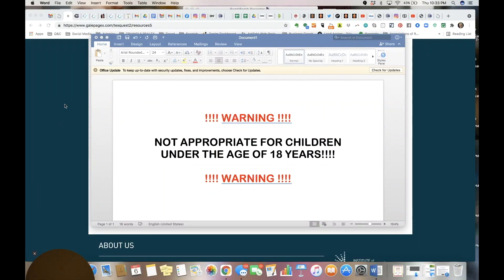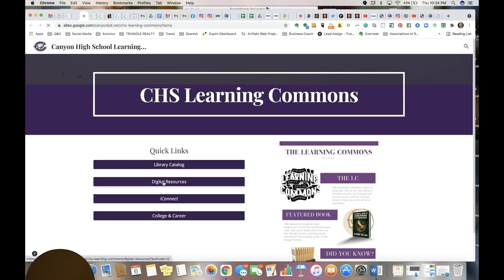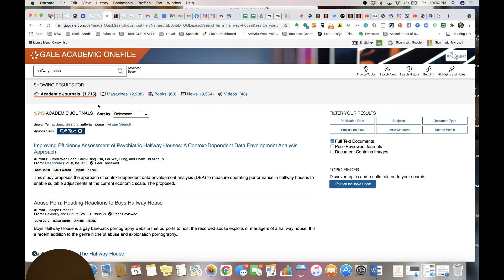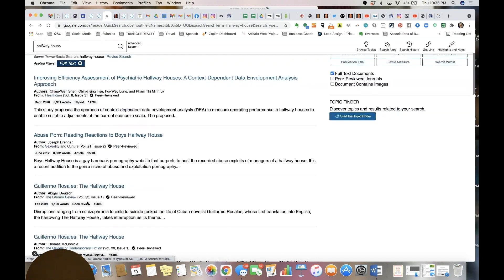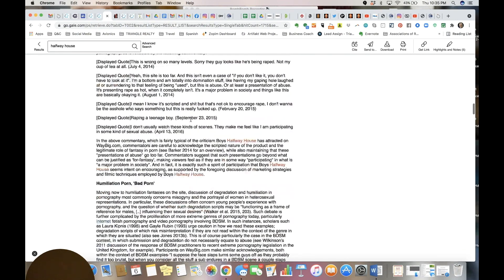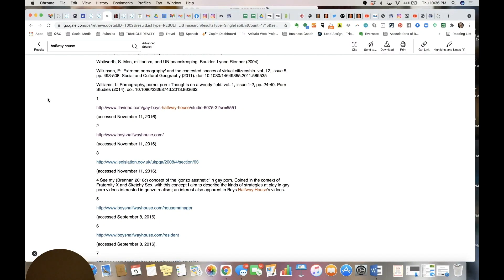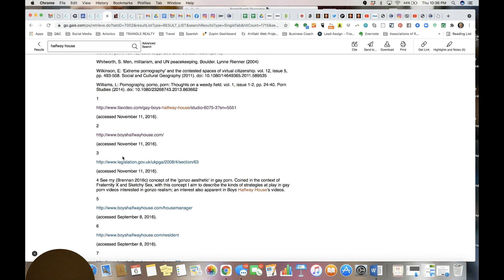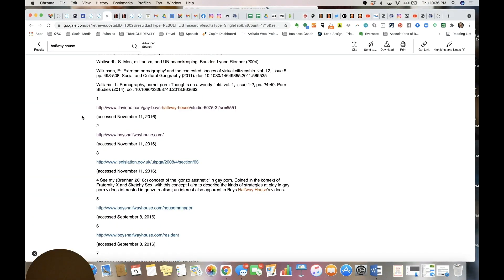CISD Gale Cengage OneFile Porn Ex#1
In 2021, pornography was found in Canyon ISD's Gale Cengage OneFile available via the district A grievance has been filed with the school district.

Canyon Independent School District (CISD) is in Region 16 of Texas and covers the Amarillo and Canyon, TX, areas in the Texas Panhandle. CISD is under the superintendent supervision of Dr. Daryl Flusche.

It's time to wake up, Texans!
The mission of 'Texans, Wake Up' is to arm parents with the knowledge about what
is occurring in public schools, provide support and protect your family values.